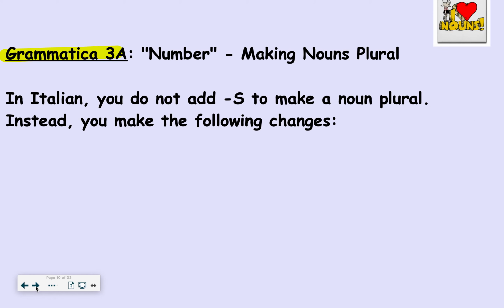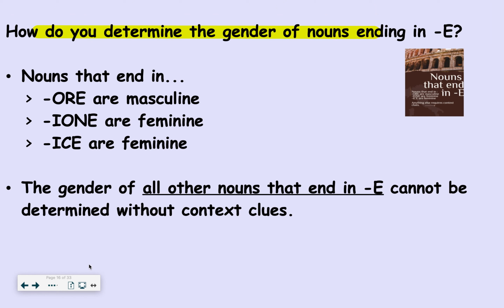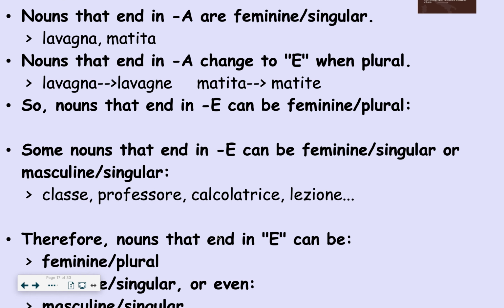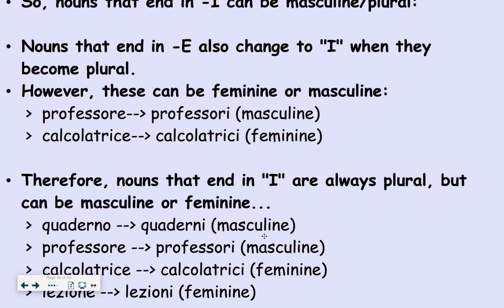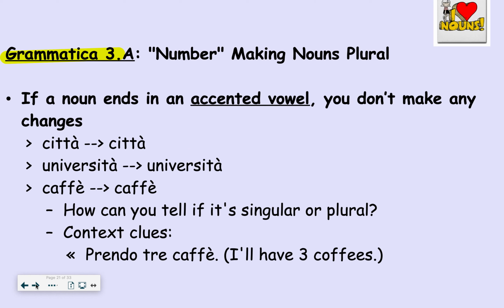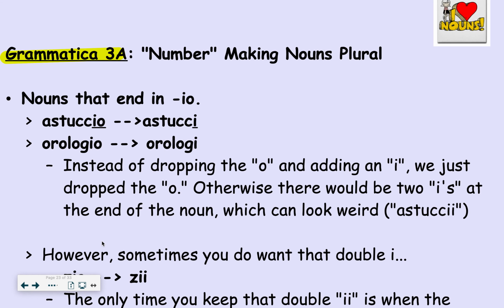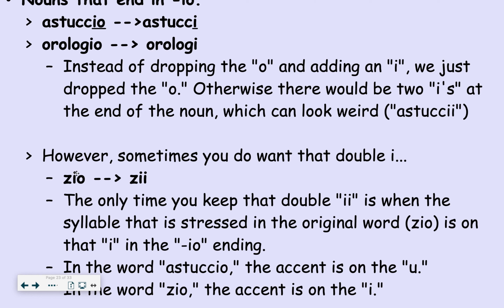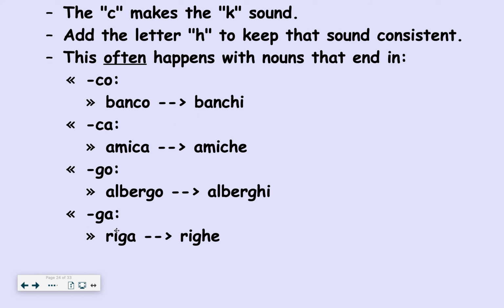Making Nouns Plural in Italian - Part 2 - Further Details (Grammatica 3.A)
In this video Italian nouns that are a bit more complicated to make plural are discussed. Specifically, nouns that end in -e, nouns that end in -i, nouns that end in consonants, nouns that end in accented vowels, nouns that end -io and nouns that end in -co, -ca, -go, or -ga.